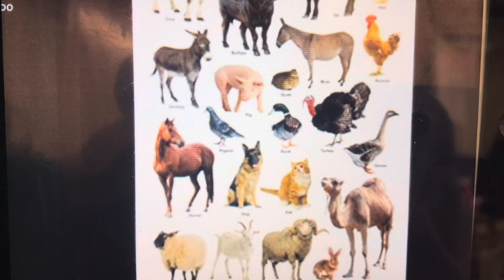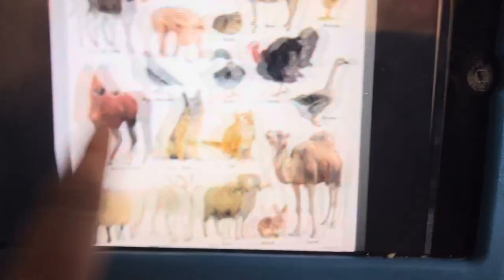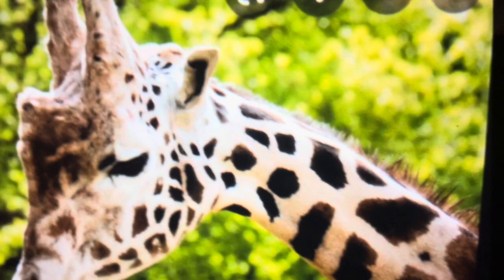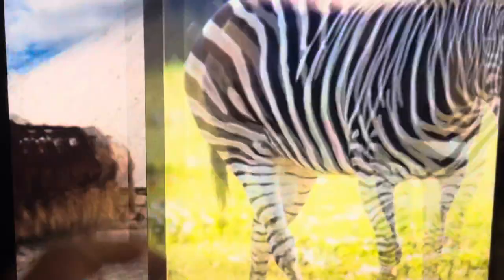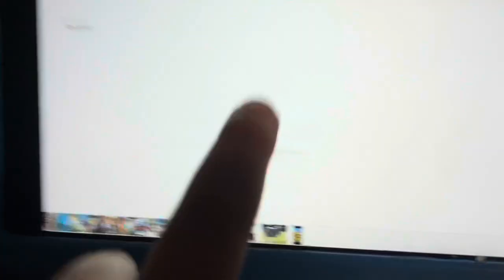Geoffrey’s Animal Alphabet Phonics Song